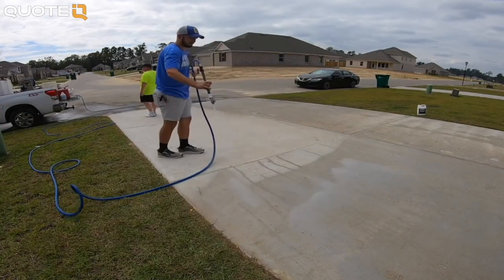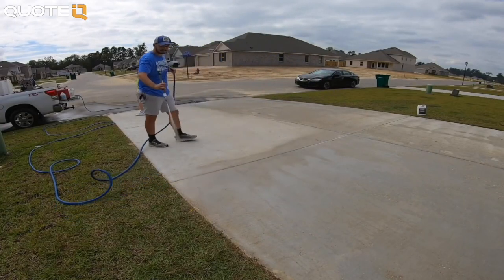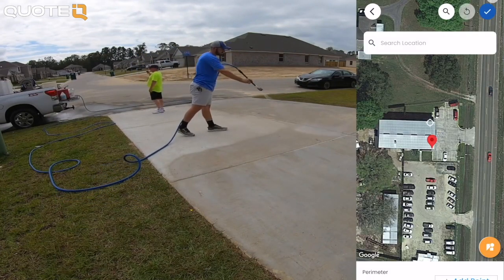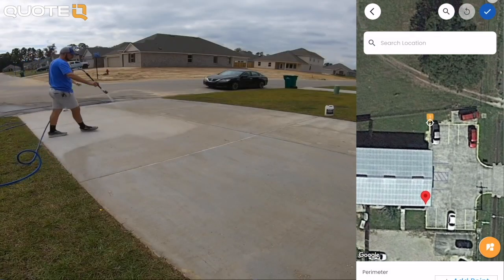How To Price Concrete Sealing Jobs